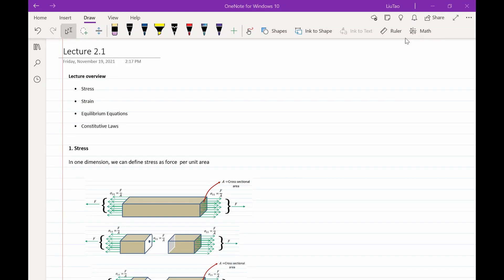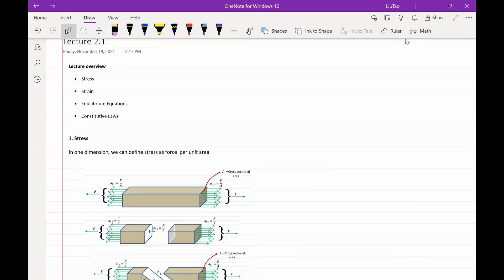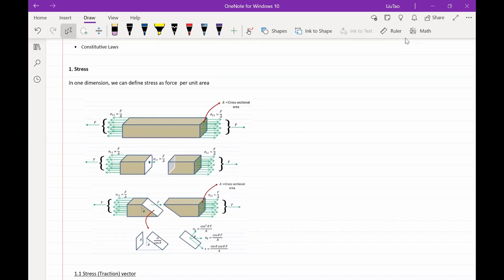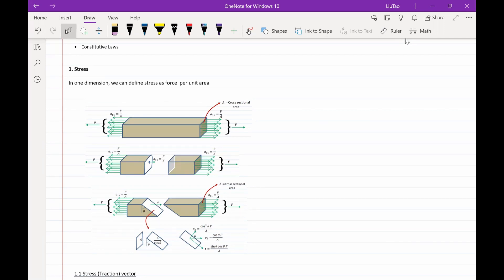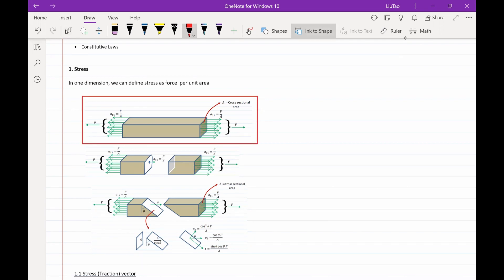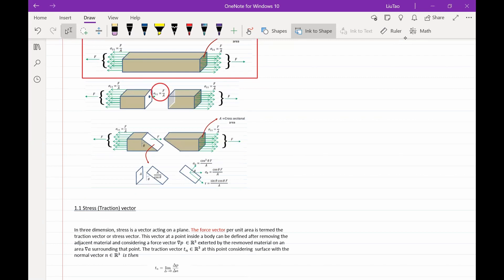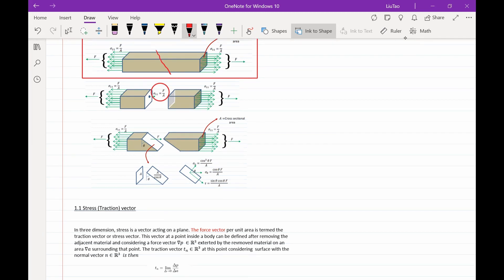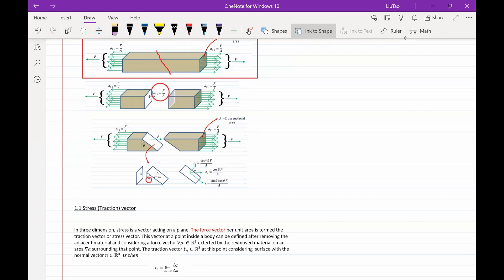Introduction to Finite element Method - Lecture 2.1: Stress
This video is the second lecture of my "Introduction to Finite Element Method" course. In this video, I will  explain what is stress.

 TIMESTAMPS

0:00:06 Overview of the lecture
0:01:13 What is stress
0:03:26 Stress vector
0:05:03 Cauchy stress tensor
0:09:38 Normal and shear stress
0:15:16 Principal stress and principal directions
0:18:12 Maximum shear stress